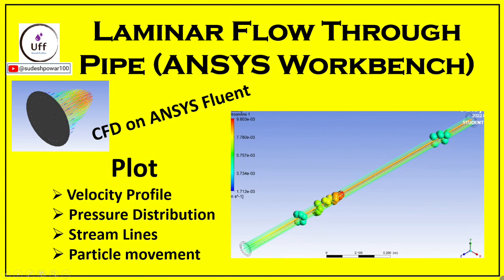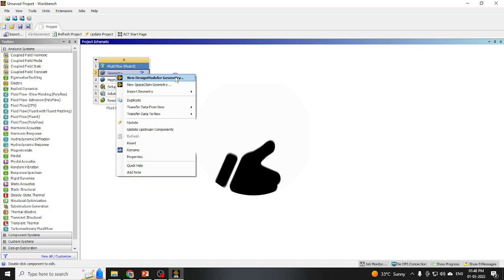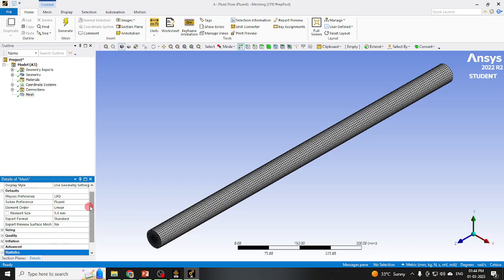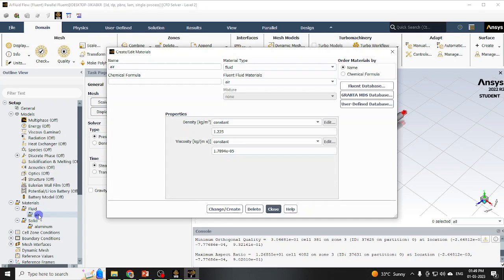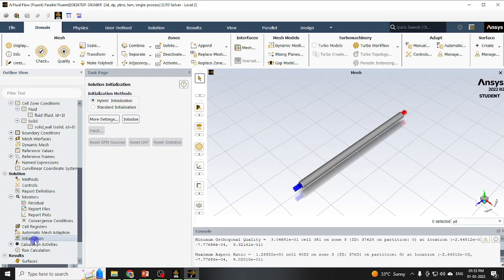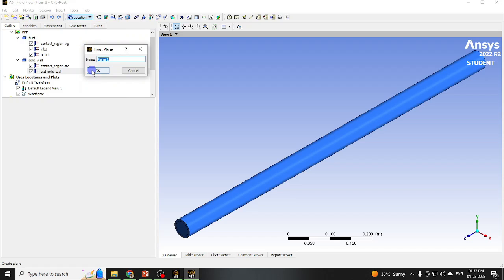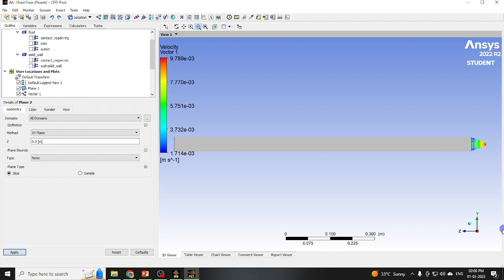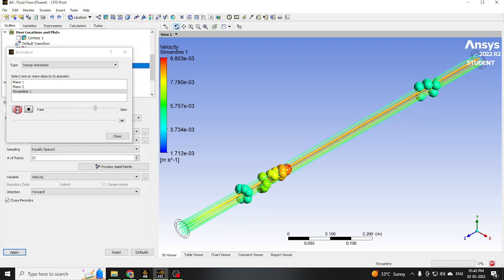Laminar Flow through pipe | ANSYS Fluent | CFD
Laminar flow through pipe.
Numerical simulation and analysis of boundary layer for a Developing flow through Pipe
Fully developed flow through a pipe

Timestamp
00:00 Introduction
00:22 Input Conditions and Entrance Length
02:31 Geometry in ANSYS Workbench
04:40 Meshing in Ansys Workbench
06:36 Solver Setting in Fluent
12:48 Post Processing ansys fluent